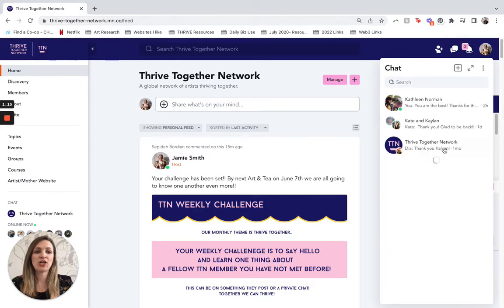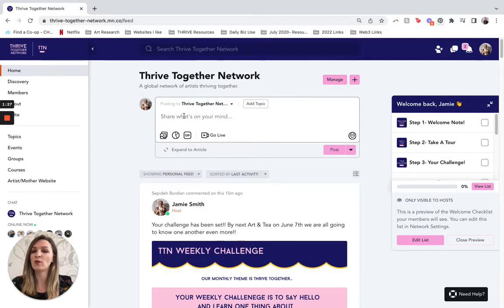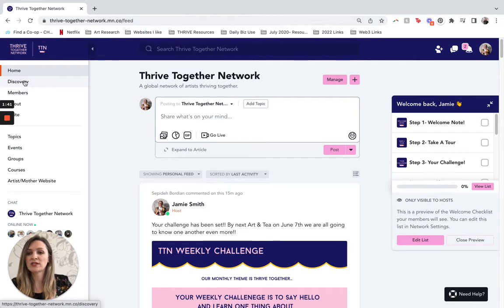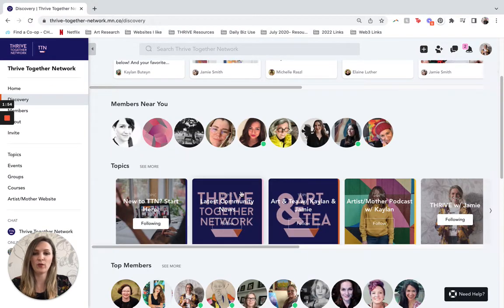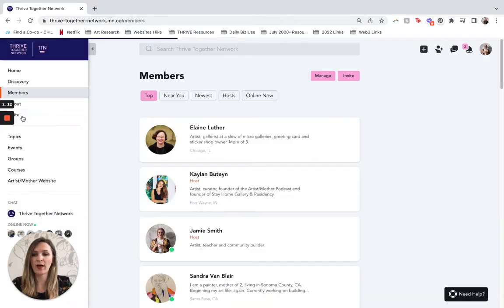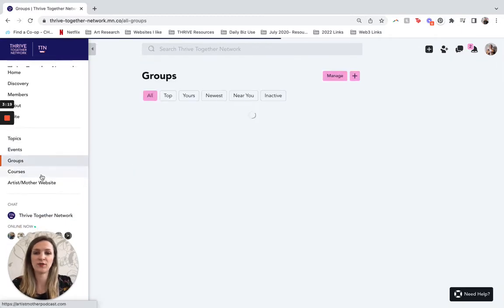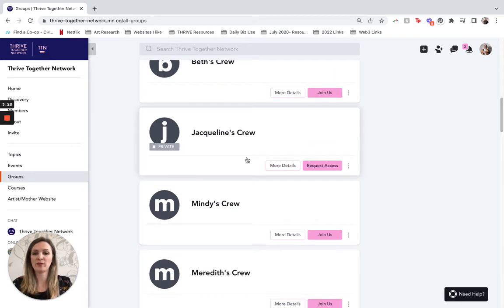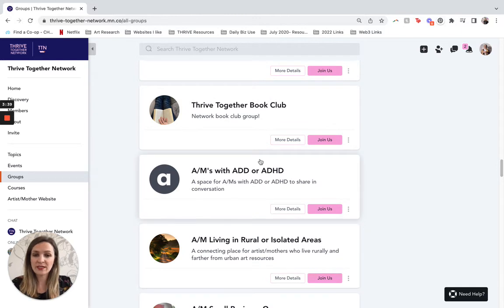Step 2- Network video